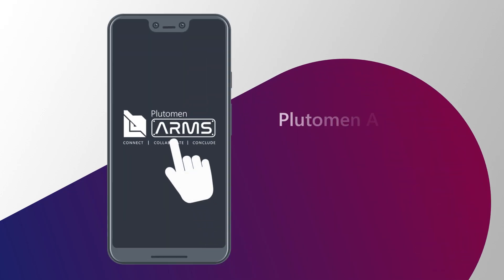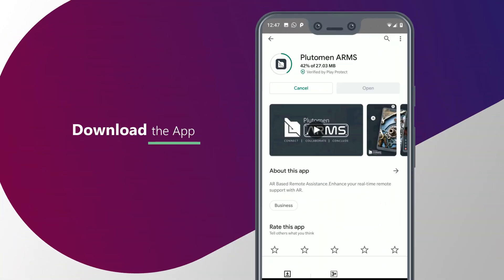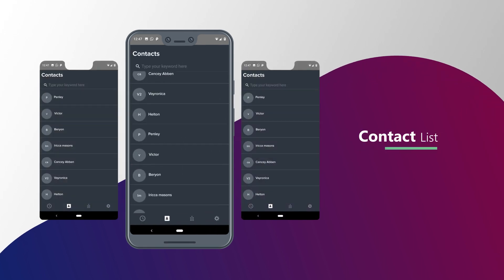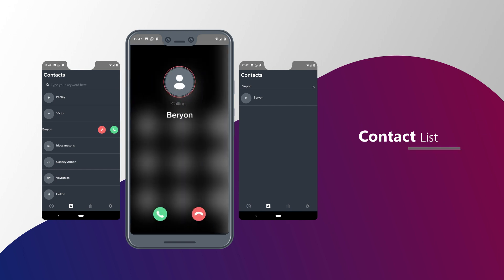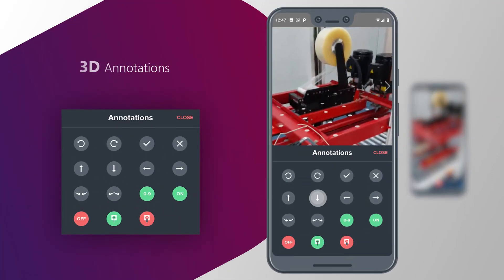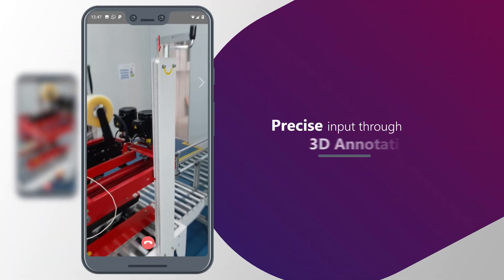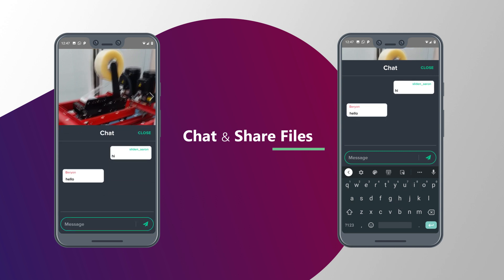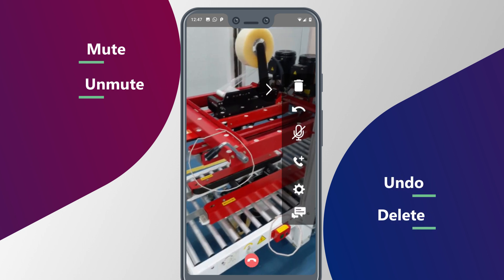How to Use ARMS | The Guide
Plutomen's Remote assistance tool - ARMS , leverages augmented reality to enable offsite and on-site employees/technicians to collaborate in the operation, maintenance, and repair in any sector. Expertise is critical in the field, where productivity directly impacts profitability. With ARMS your line workers, manufacturing engineers, and field service technicians will gain an extra helping hand.